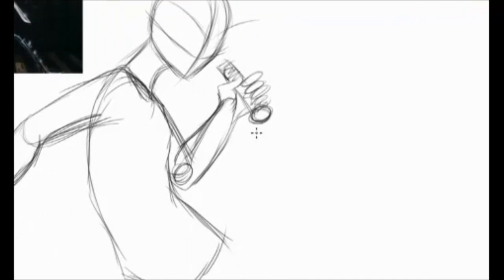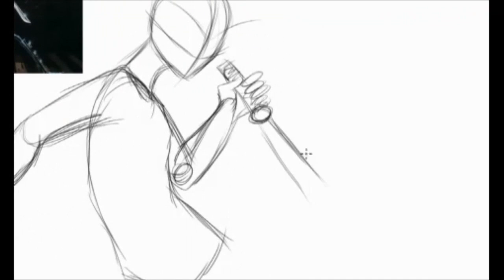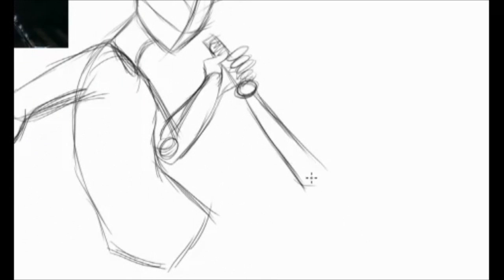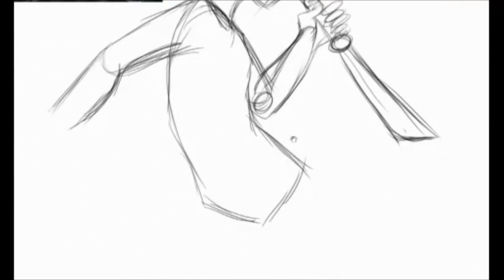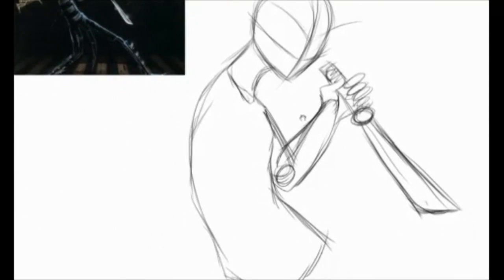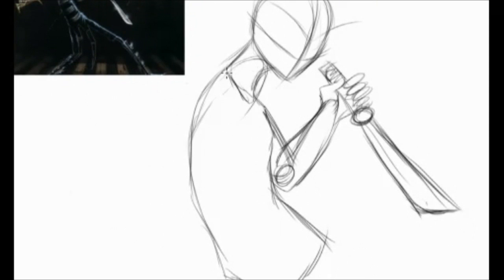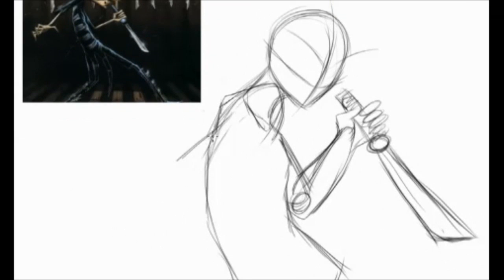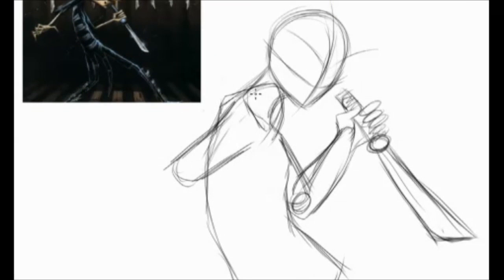Mushroom commission 5/10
Mushroom commission 5/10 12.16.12 *I do not claim to own any part of  JTHM which is (C) Johnen vasquez

*ATTENTION:
All artwork portrayed in this video, as with all my videos, is protected by the DMCA law. All artwork is © Laura (Sushi) 1992 - present. You will be reported for art theft if you do so.